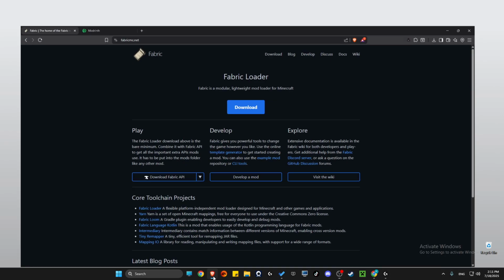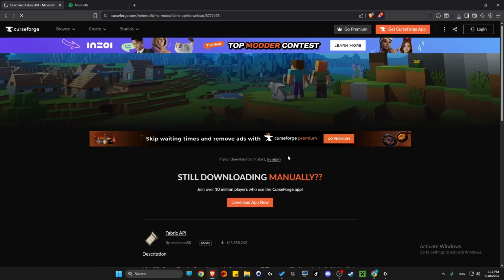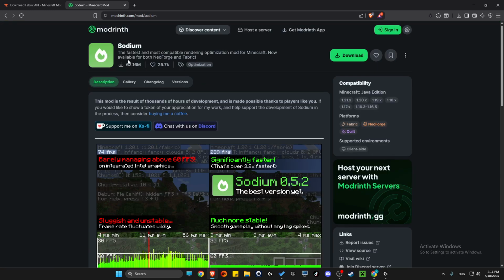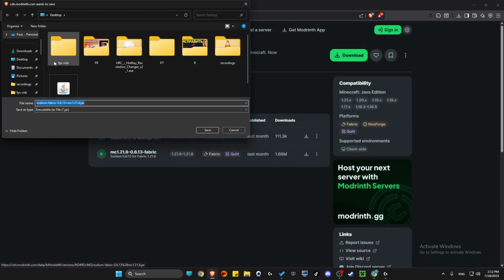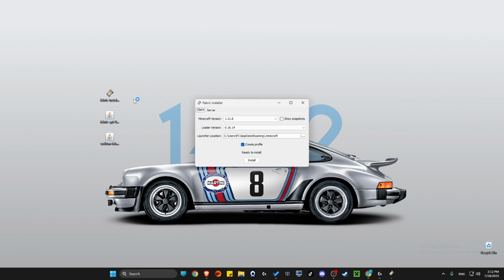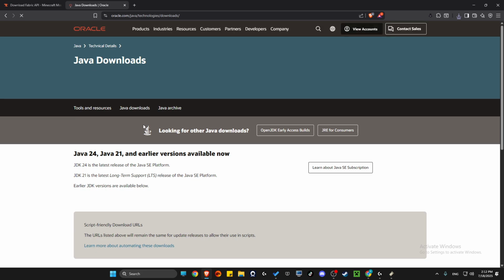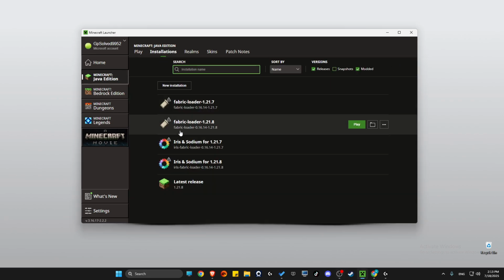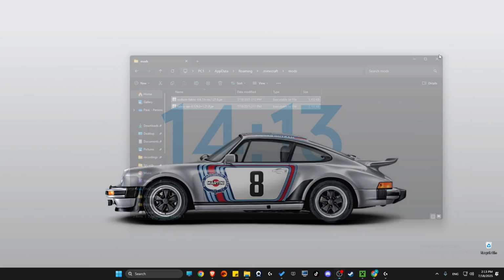How To Install Fabric 1.21.8 To Minecraft (Newest Guide)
In this video I will show you How To Install Fabric 1.21.8 To Minecraft (Newest Guide). It's really easy and it will take you less than a minute to do it!